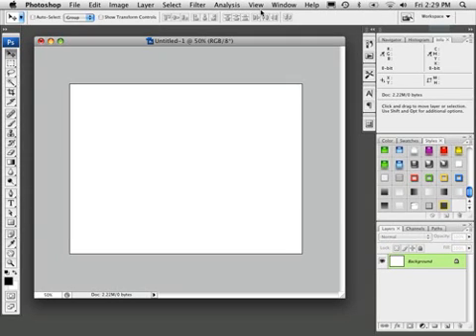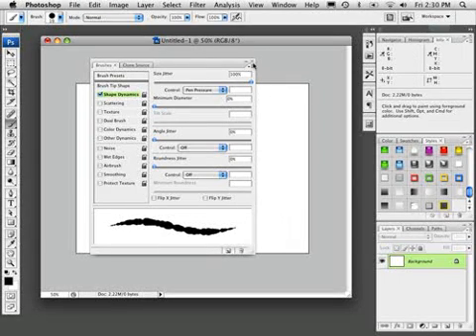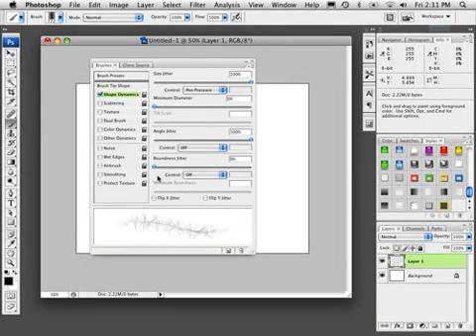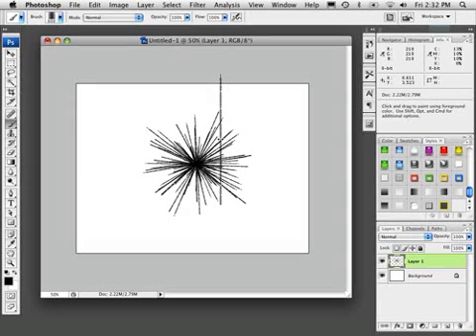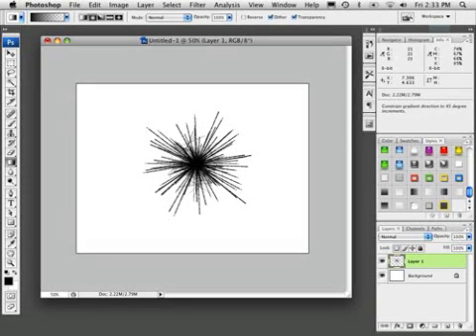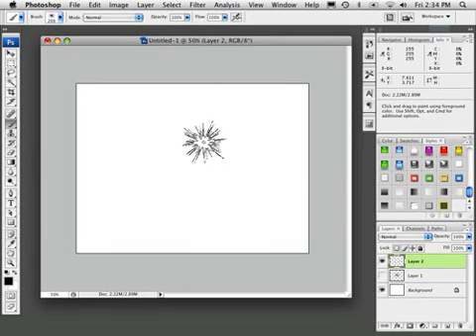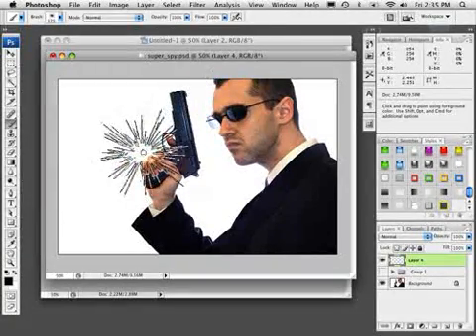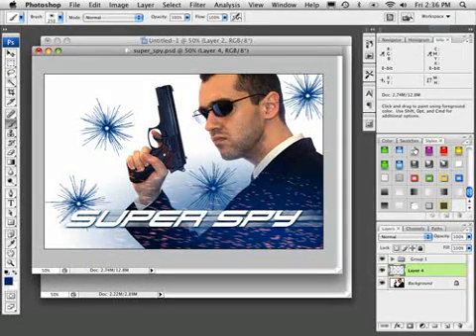Creat Bullet Hole Brushes on Photoshop cs5 usefull trick.flv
By Rana Company